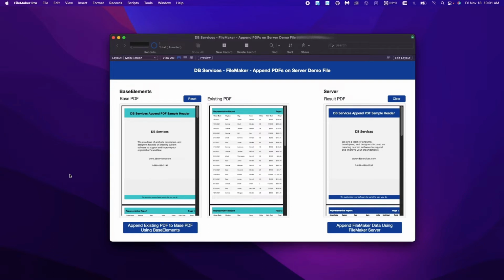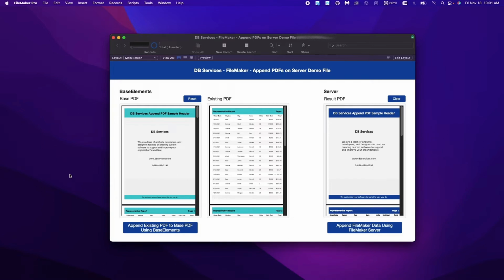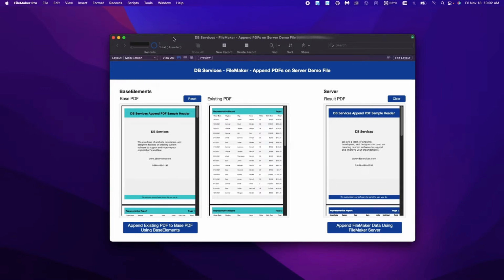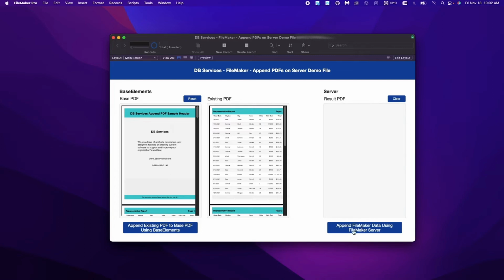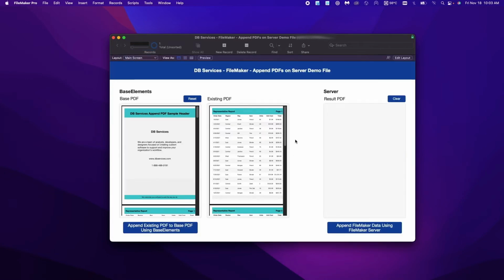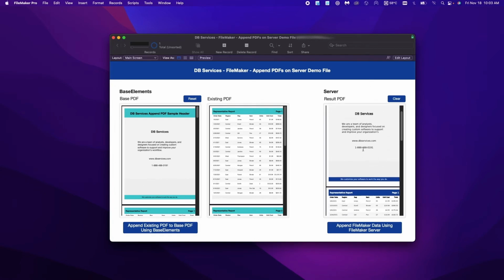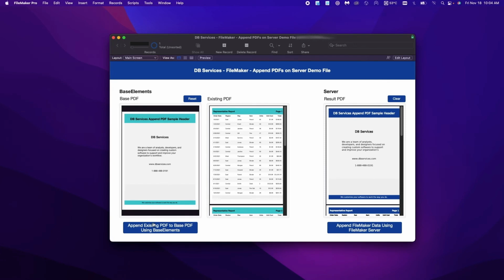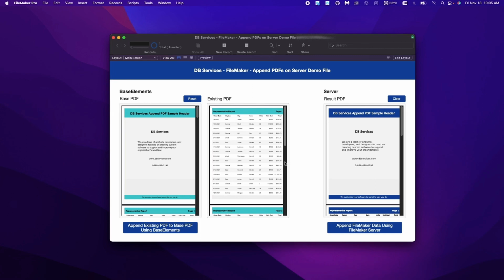Append PDFs Automatically on FileMaker Server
Generating a report that pulls together multiple PDFs shouldn't mean stitching them together by hand every time. In this demo, we show how to append one PDF to another directly on FileMaker Server, a handy building block for automated report generation.

Here's what we walk through:
1️⃣ Why appending PDFs matters for operations like reporting
2️⃣ How the append process works on FileMaker Server
3️⃣ How this fits into a larger report generation workflow

If your team regularly builds reports from multiple PDF sources, this is worth adding to your FileMaker toolkit.